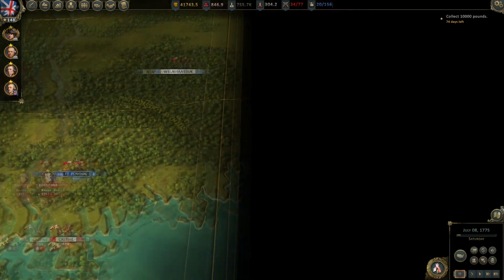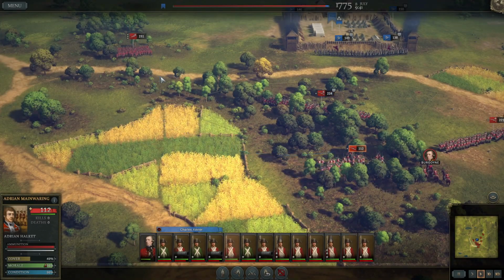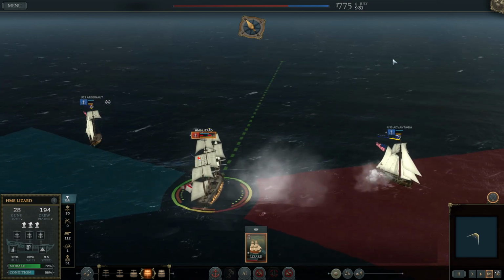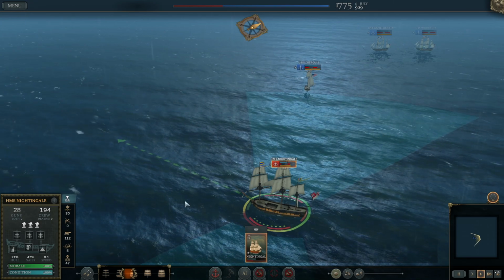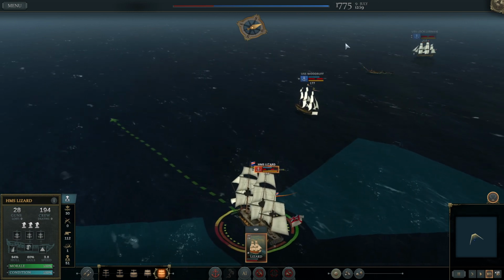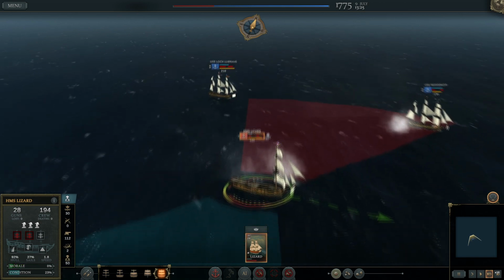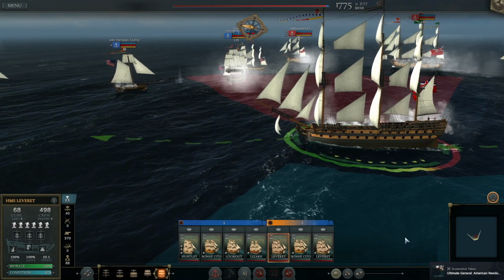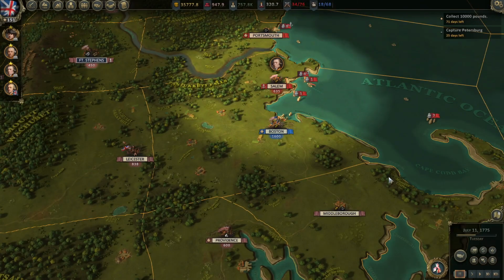Ultimate General: American Revolution | Fleet Battle! | British Campaign | Part 7